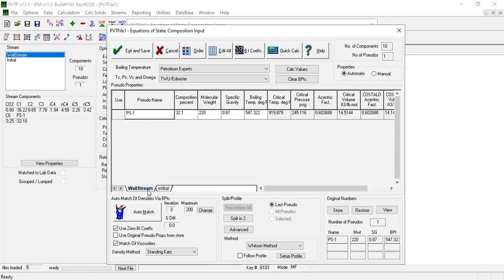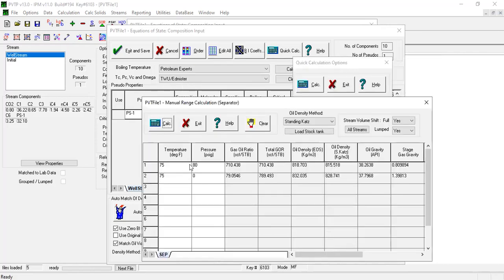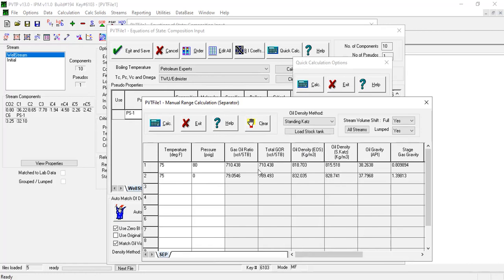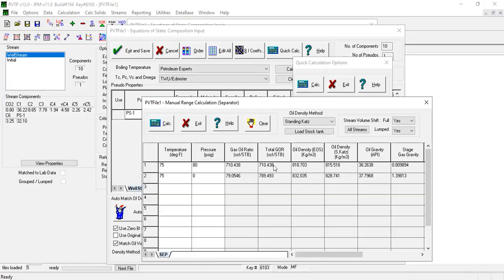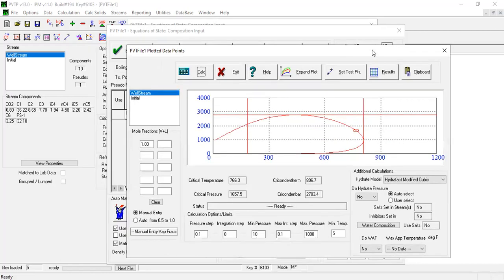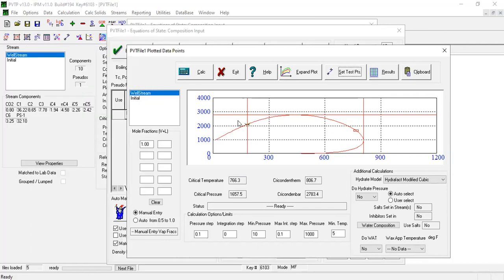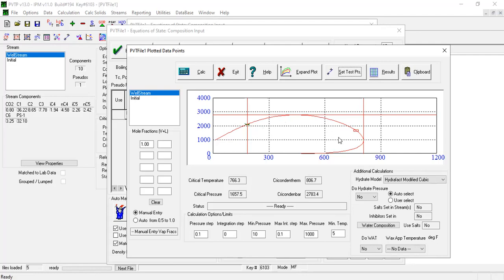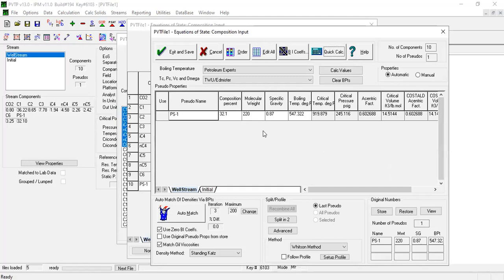PVTP Tutorial 9: Quick Calculation & Phase Envelope